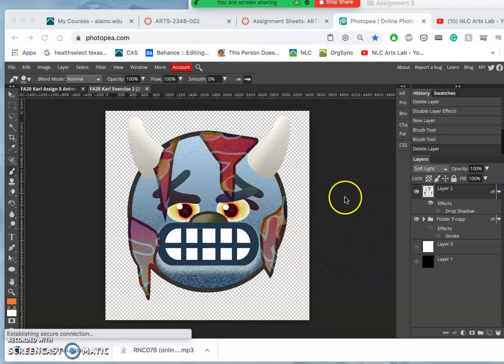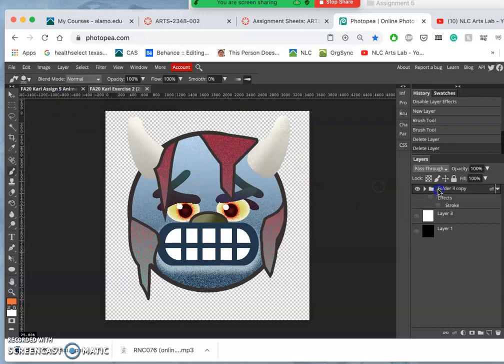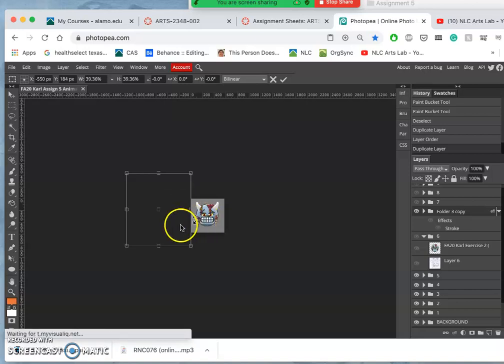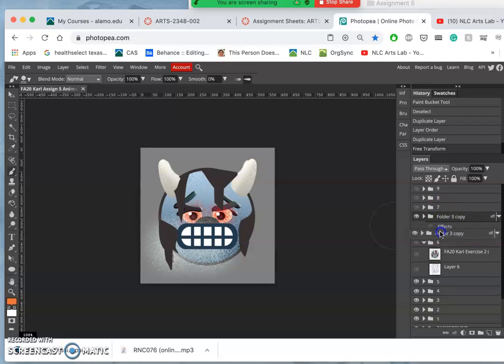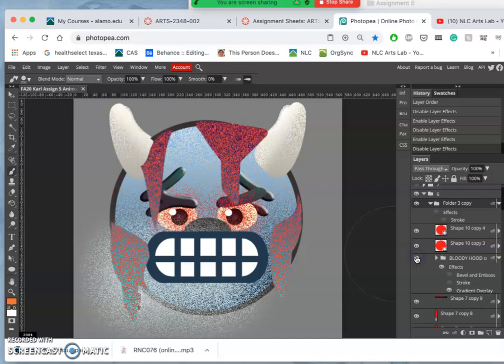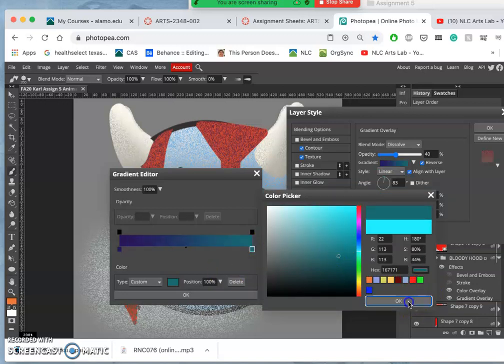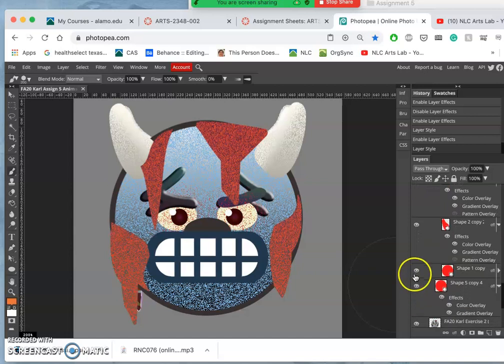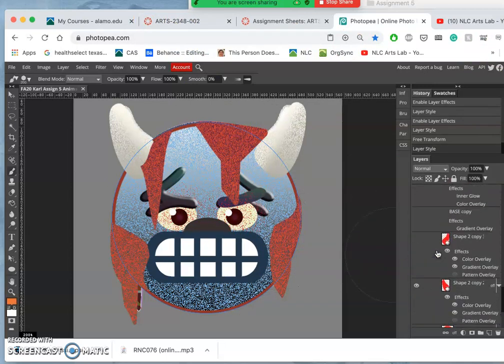7 Bringing In Nested Layers as Animation Assets